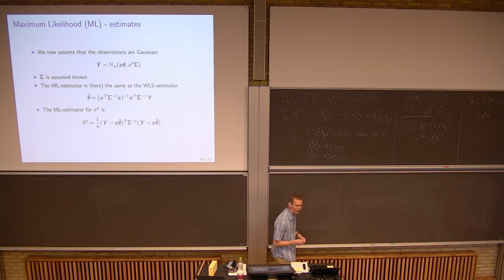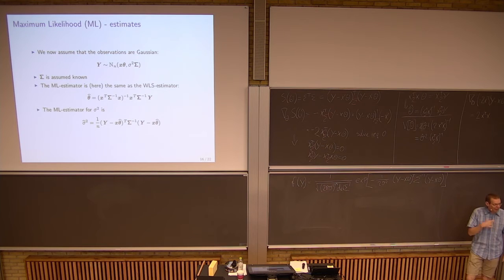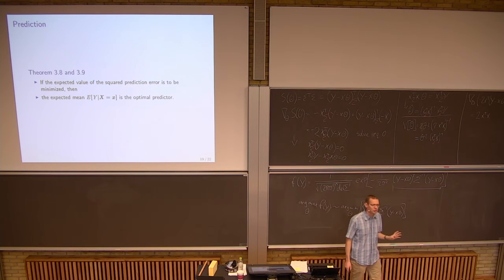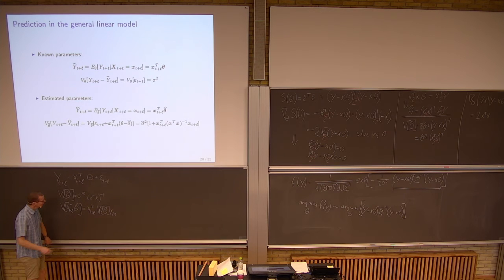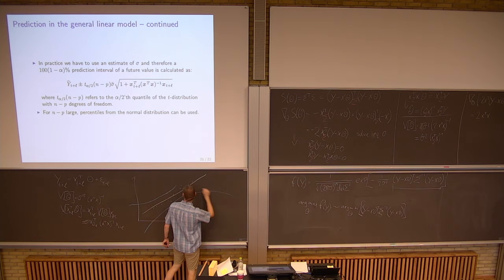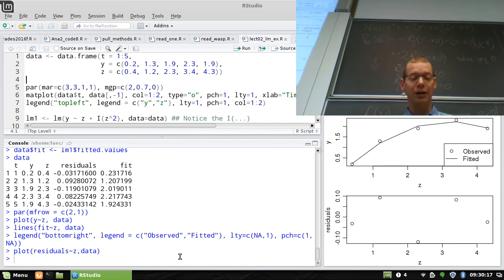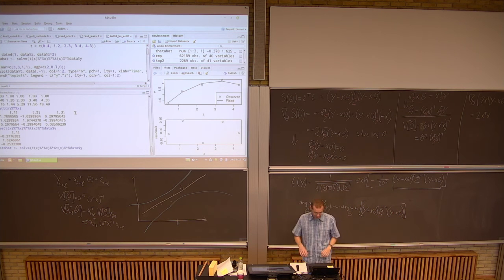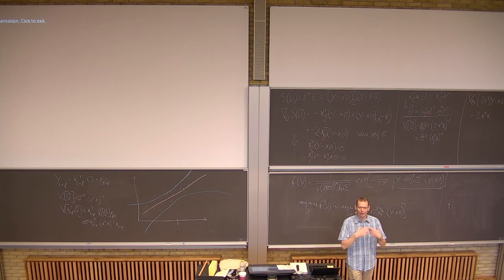02417 Fall 2016 - Lecture 2 part B